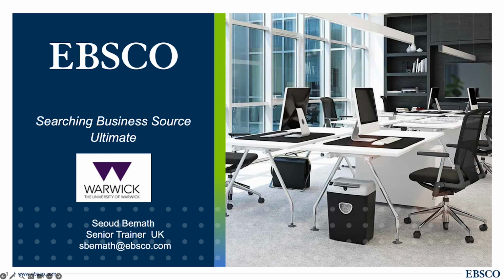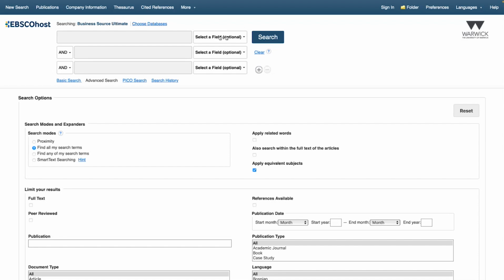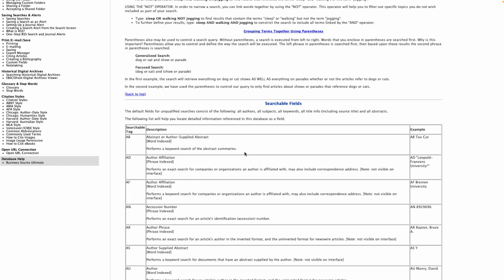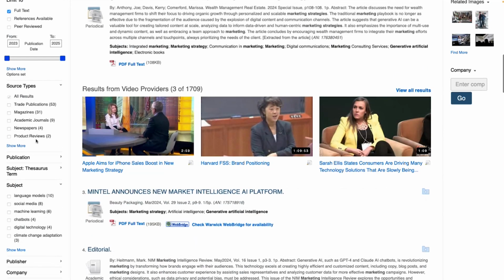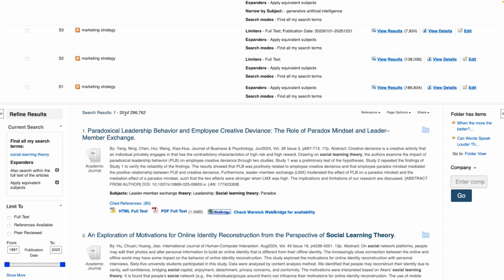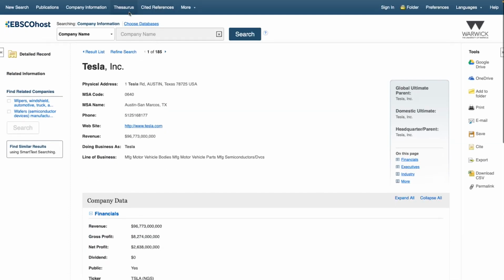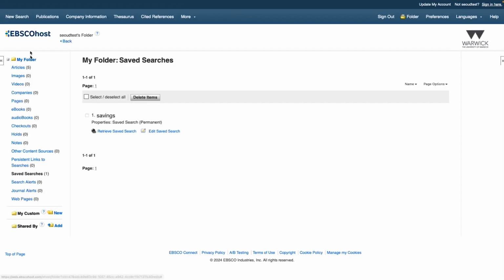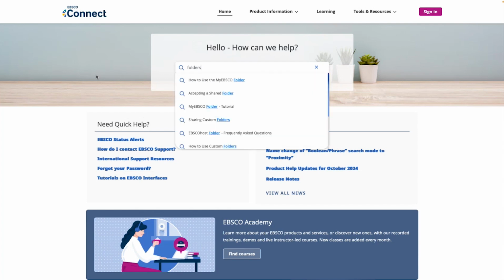Resource of the month: Business Source Ultimate